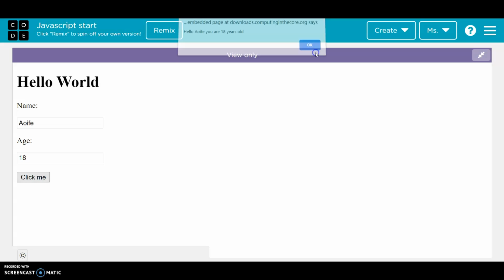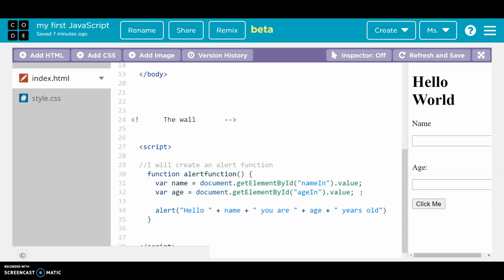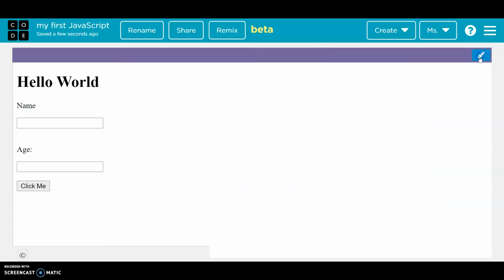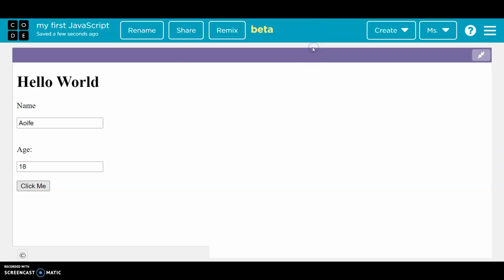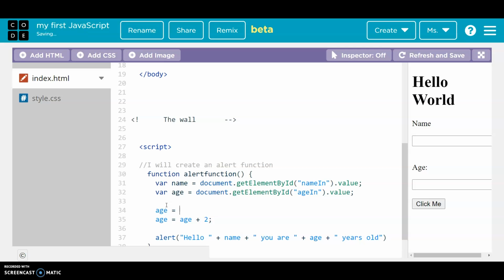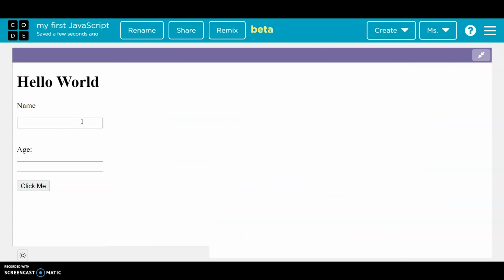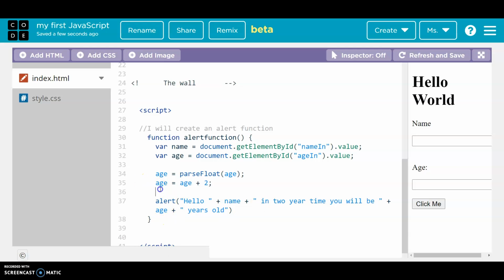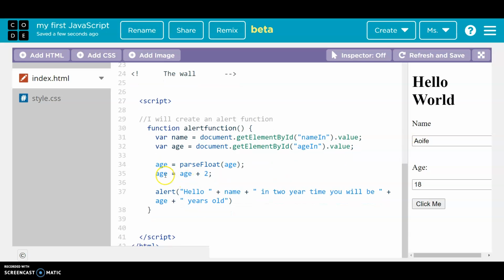How to cast variables & do calculation in JavaScript